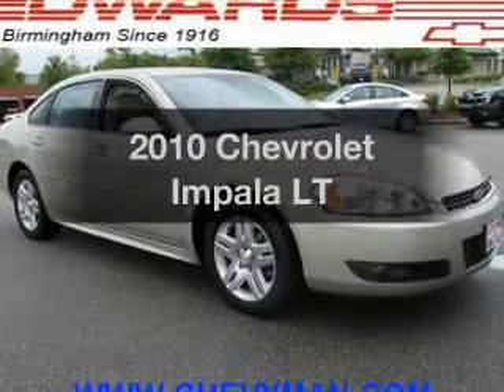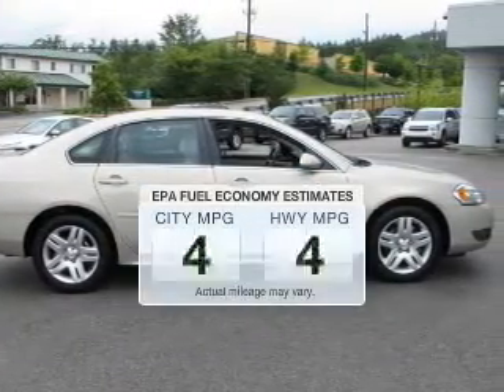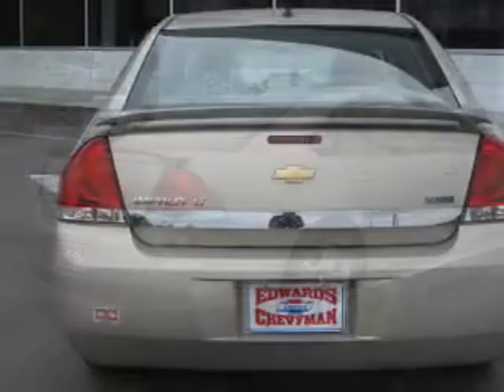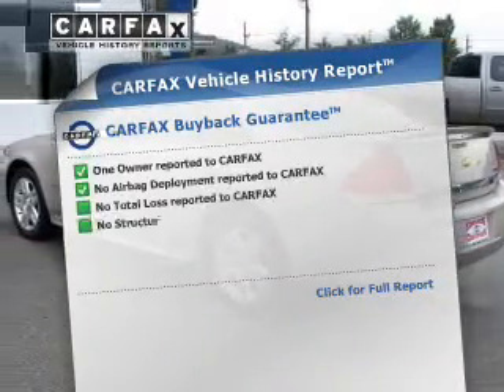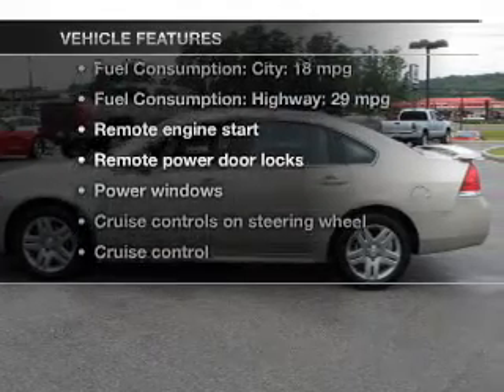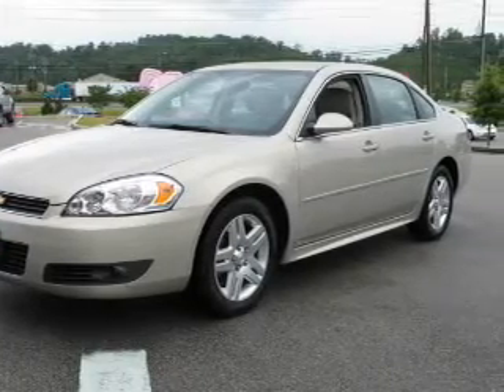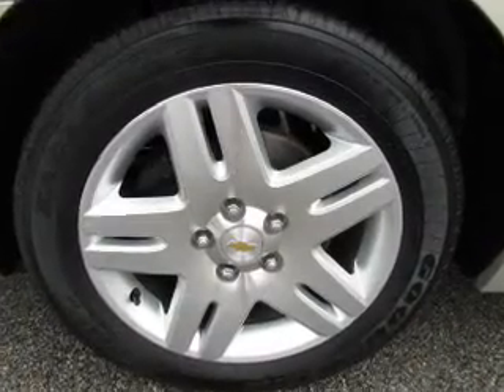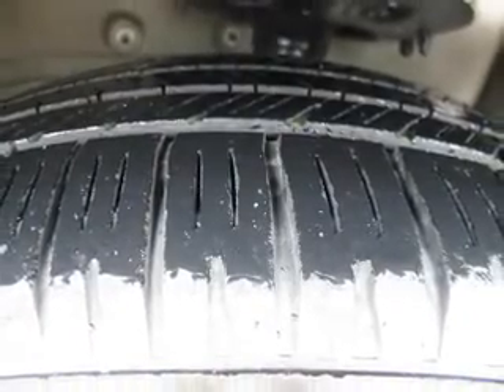2010 Chevrolet Impala - Birmingham AL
Year: 2010
Make: Chevrolet
Model: Impala
Trim: LT
Engine: 3.5 liter 6 cylinder 12 valve
Transmission: 4-Speed Automatic
Color: Gold Mist Metallic
Mileage: 16347
Address:
5499 Highway 280 East